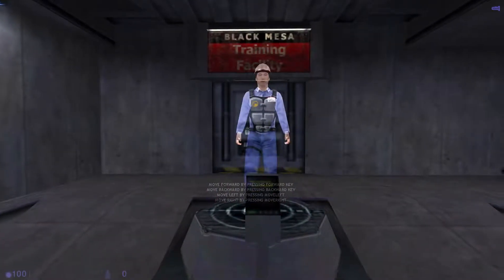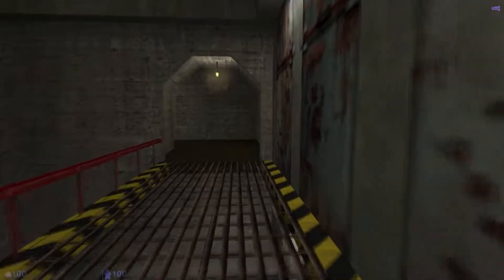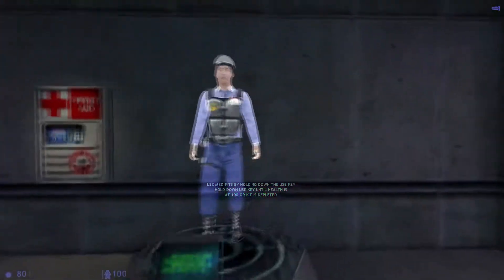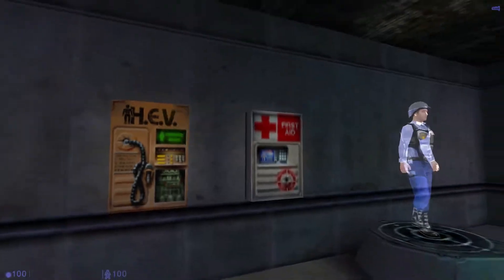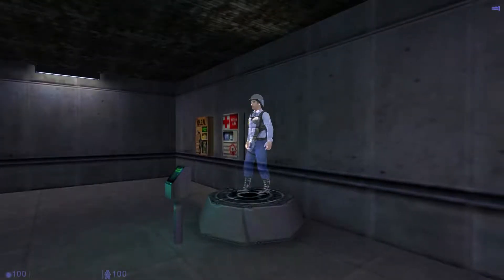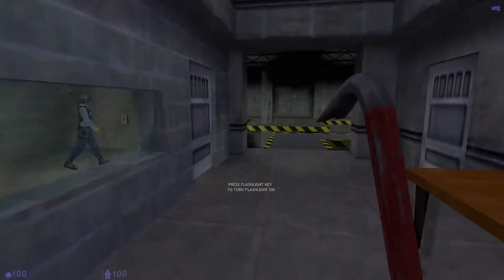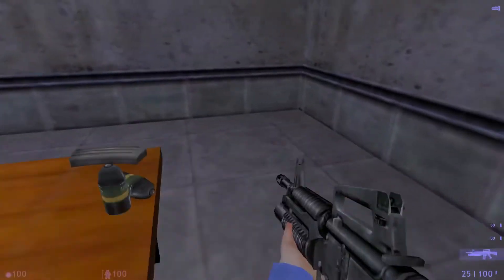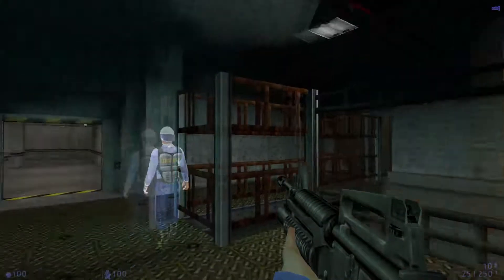Half-Life: Blue Shift - Pierwsze wrażenia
Chapter 0: Hazard Course

Nagrano: 18 sierpnia 2016 o 18:42